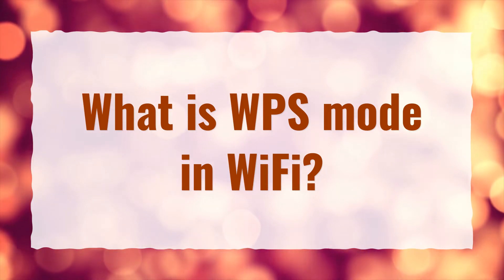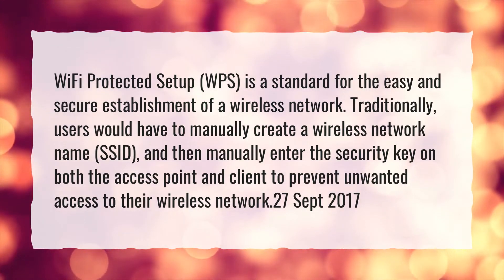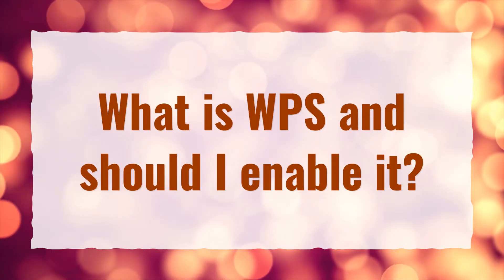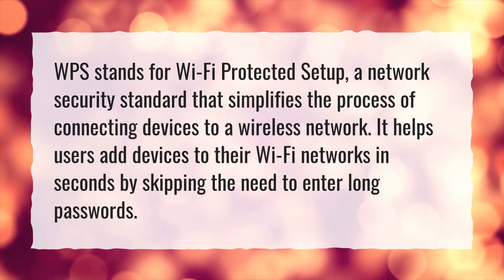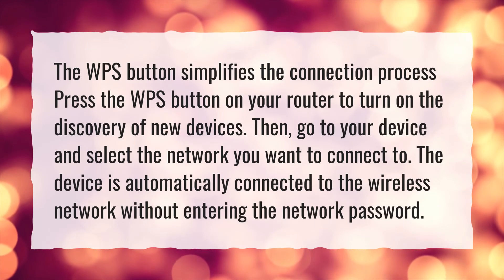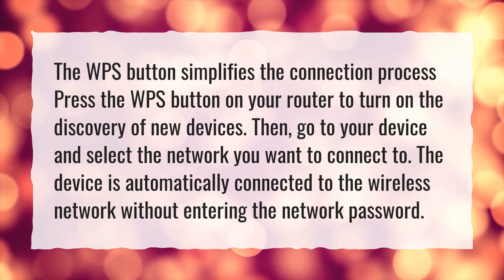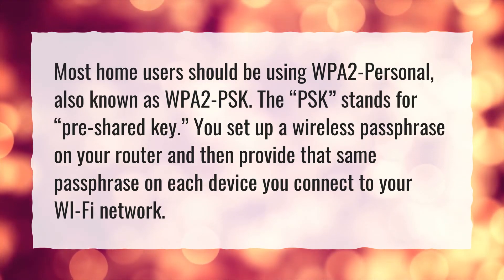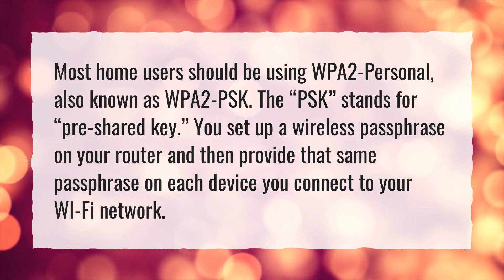What is WPS mode in WiFi?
More About Wps Meaning In Wifi • What is WPS mode in WiFi?